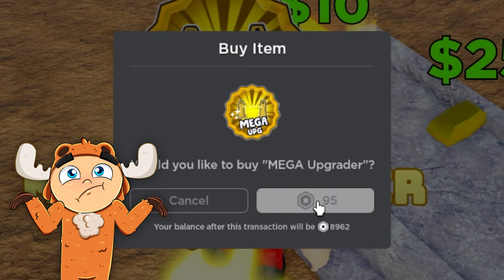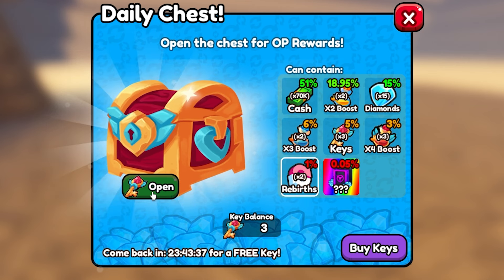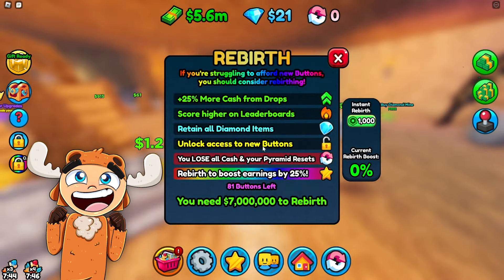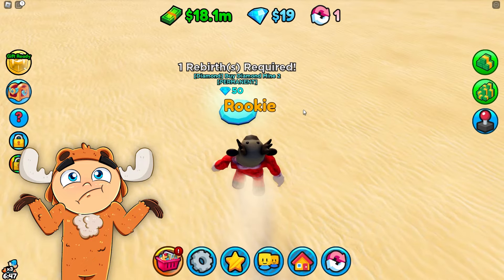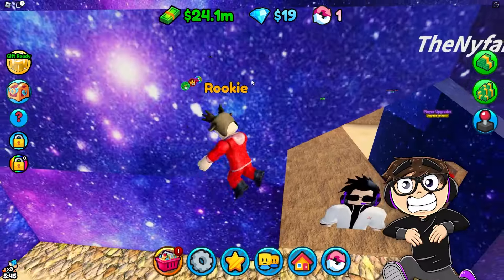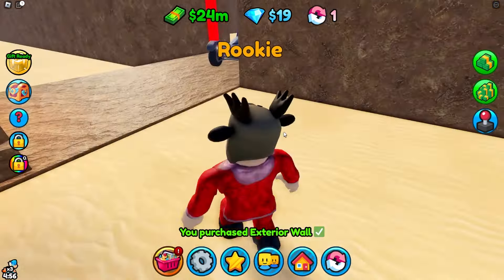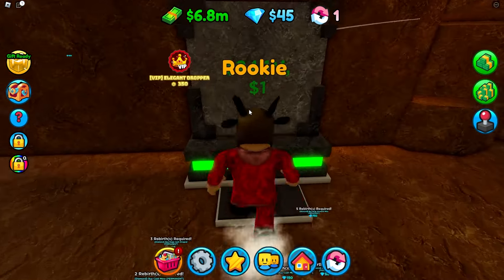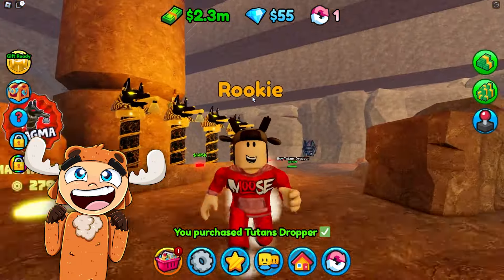Spending $9,999,999 on the BIGGEST PYRAMID in Roblox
Today, Moose spent $9,999,999 on the biggest pyramid in roblox tycoon!

⭐️ Become apart of the MooseArmy Roblox Group!